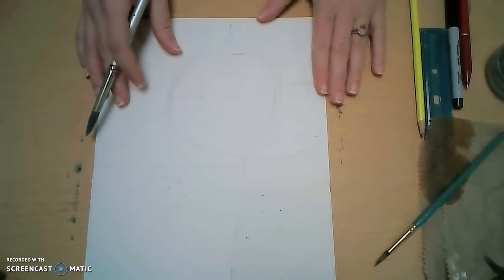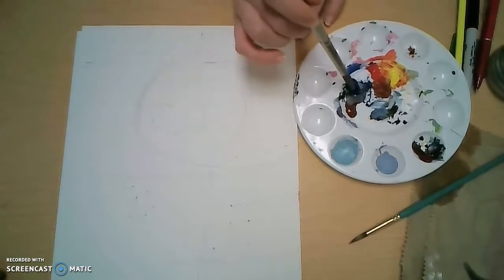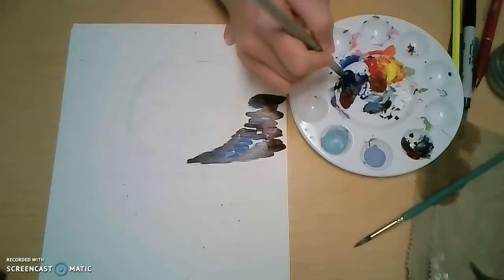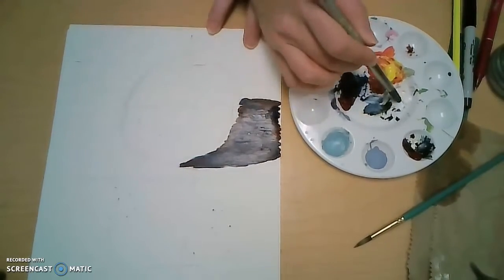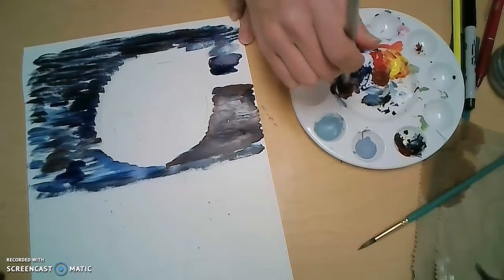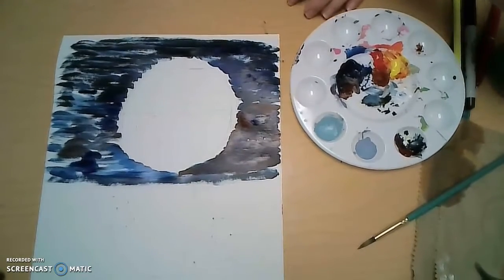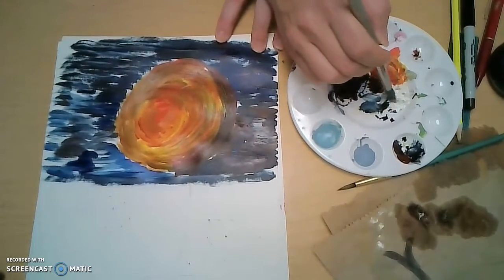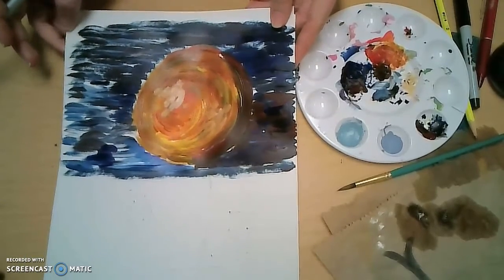Basic Acrylic Distinct Brush Strokes